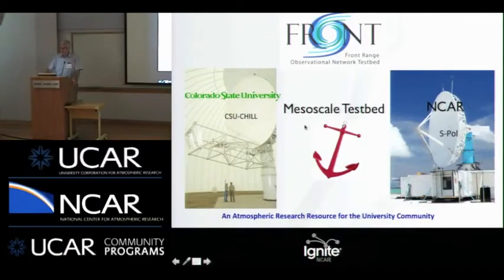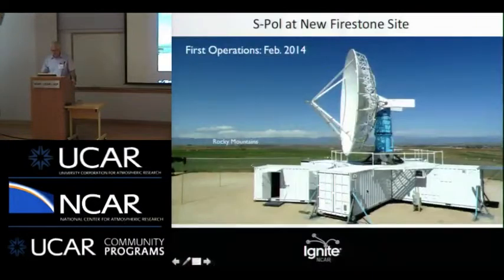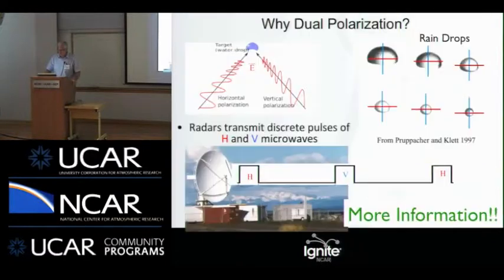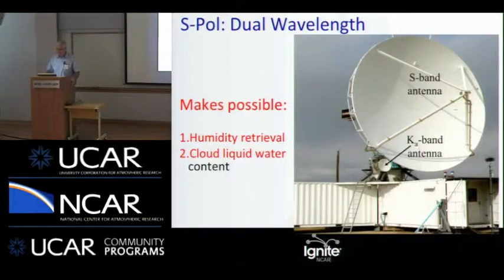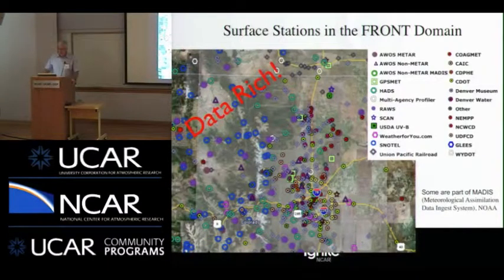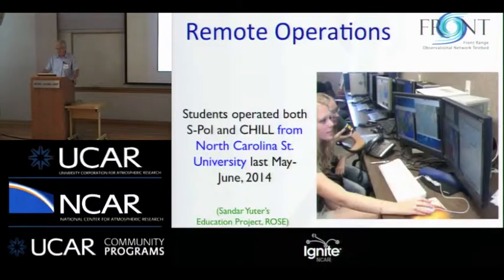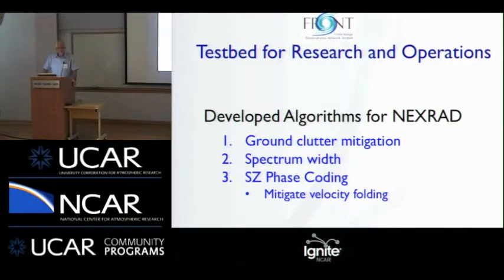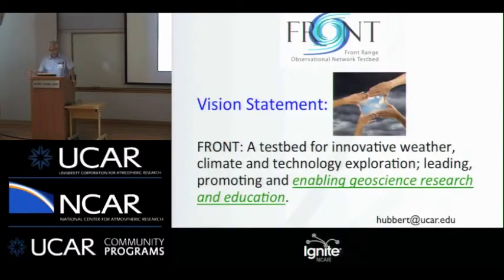Ignite NCAR VI - FRONT (RADAR) for Higher Education - John Hubbert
FRONT is a testbed for innovative weather and climate technology development; leading, promoting and enabling geoscience research and education.